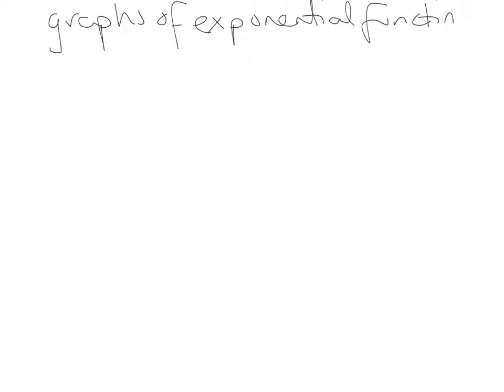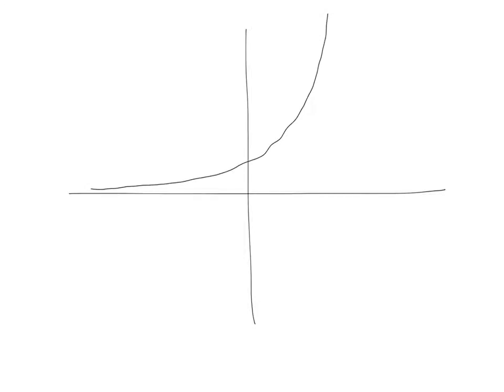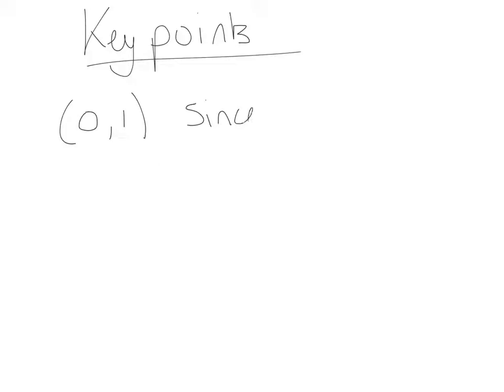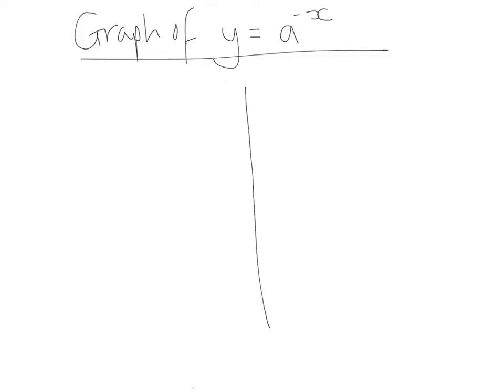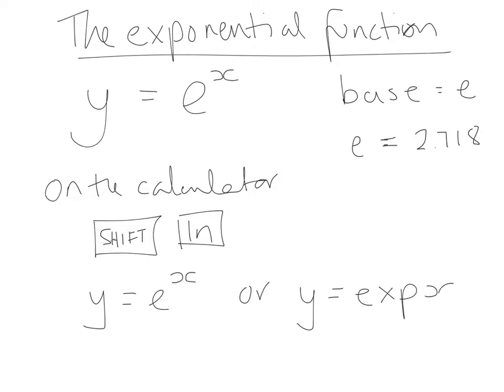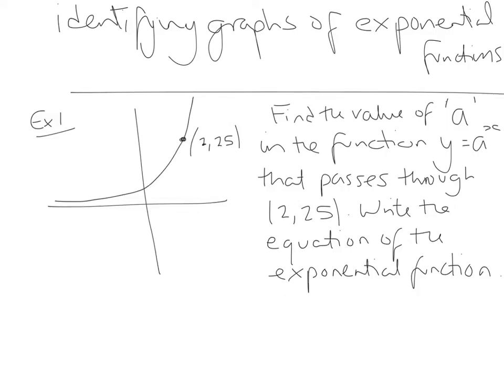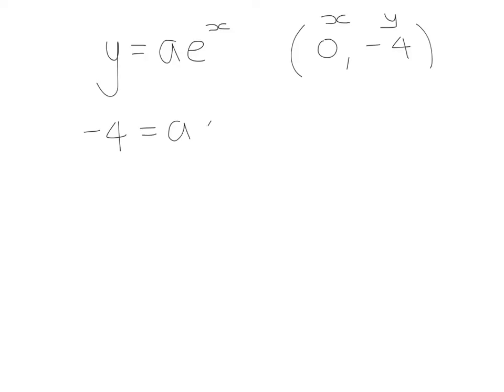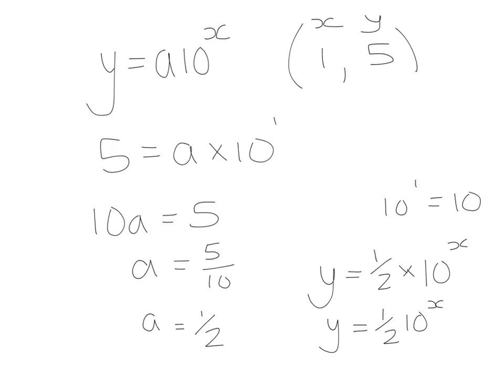Exponential functions: Lesson 1 Engineering Maths 1